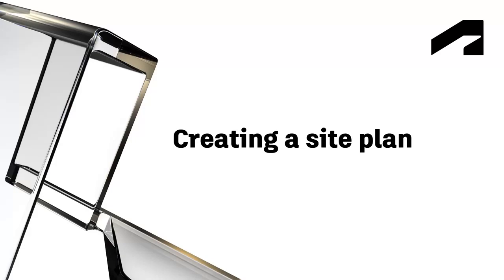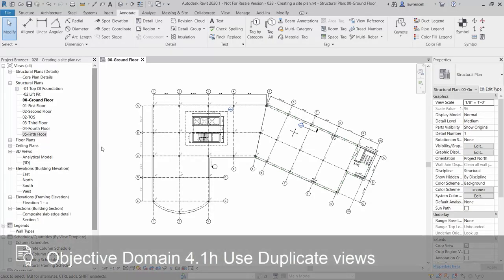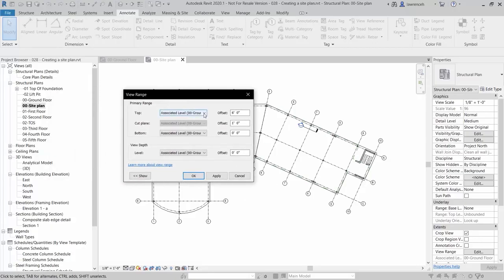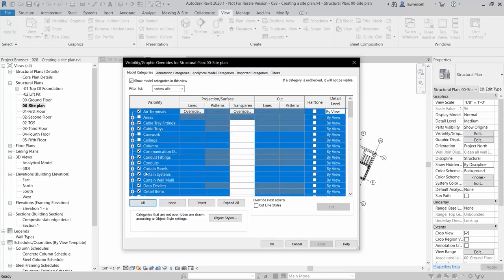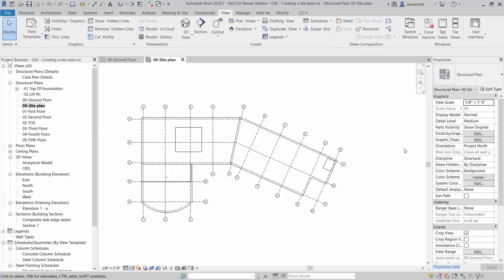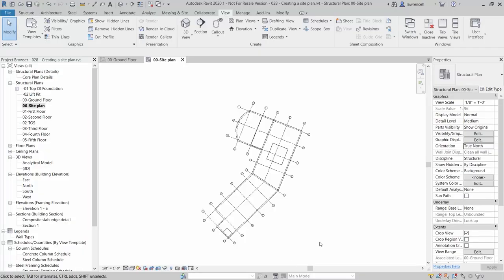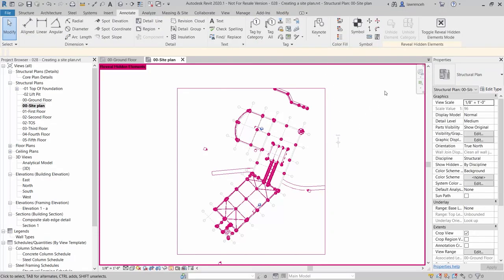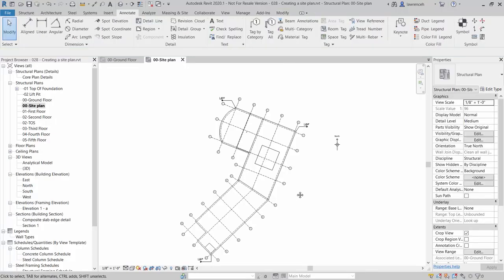Creating a site plan - Revit for Structural Engineering & Design